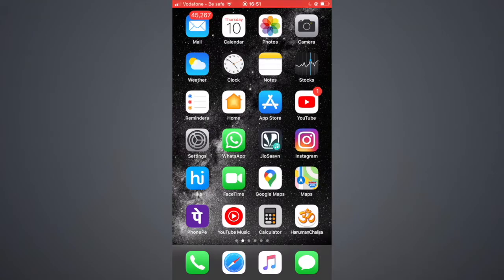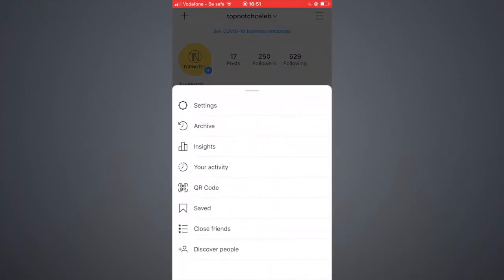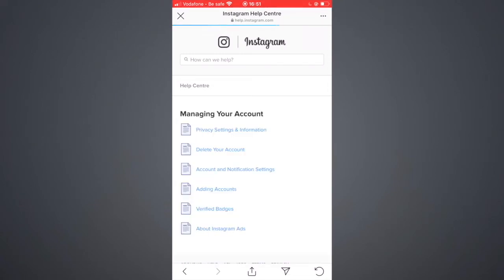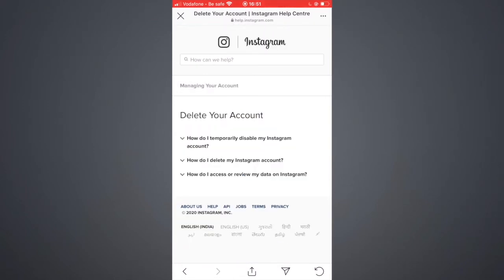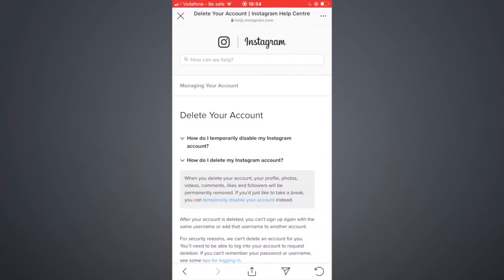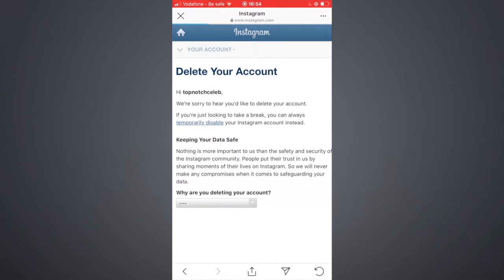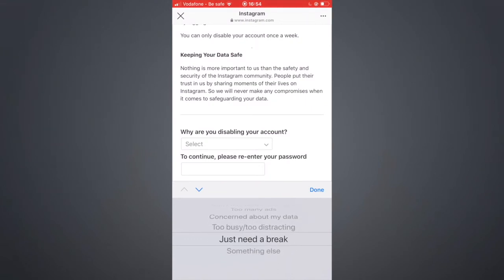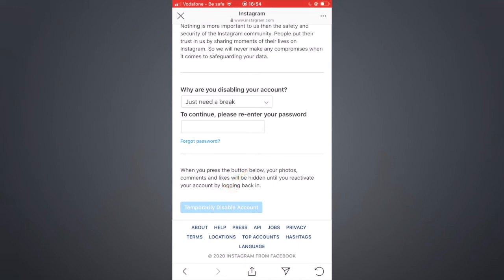How to deactivate Instagram account temporarily in 2020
Learn How to deactivate Instagram account temporarily 2020. I have also explained how you can reactivate your Instagram account whenever you wish to come back. I hope this video will be useful to everyone.

By - @FING_Beats